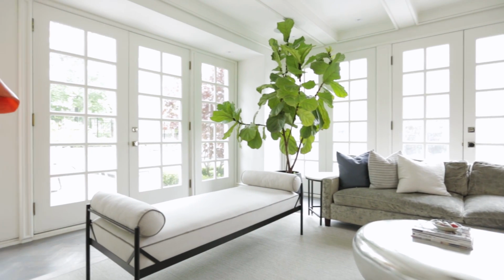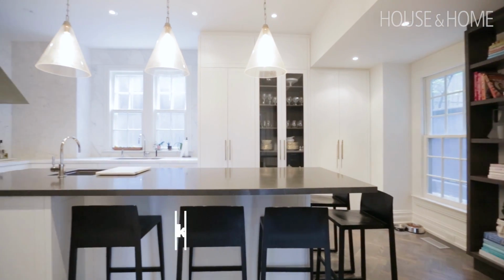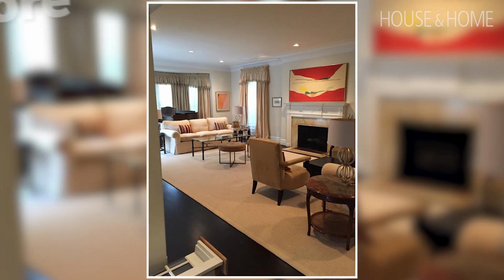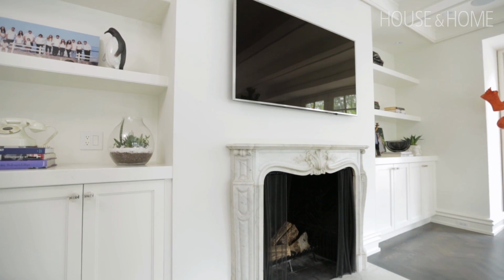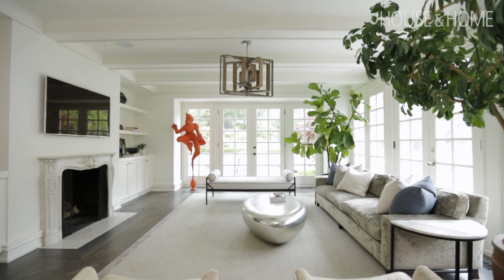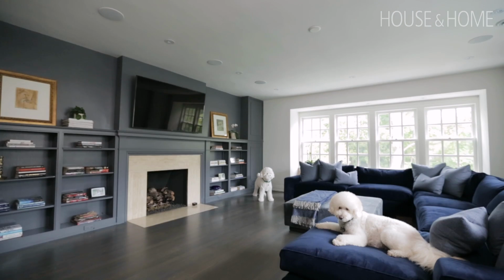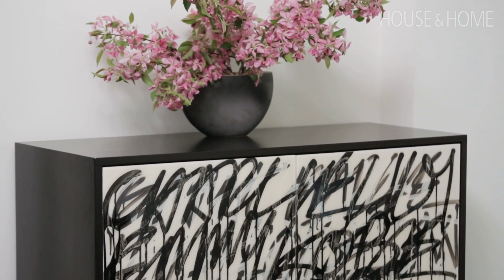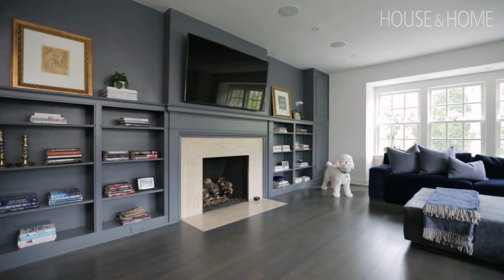House Tour: 1930s Home Is Brought Into The Present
In this mindful makeover, designer Alisa Bresver of Alisa Rose Design updated a historical home while paying homage to its original bones. Elegant architectural details — like intricate fireplace mantels, floor-to-ceiling built-ins and handsome millwork — take center stage, while crisp white walls provide the ideal backdrop to display the homeowners' art collection. You'll fall in love with the kitchen's brass vent hood and the family room's spacious navy blue sofa. Alisa strikes the perfect balance between modern liveability and timeless elegance.

Living Room (more formal one): Sofas + coffee tables: Elte, Back Family Room: Coffee Table: Elte, Blue Sofa Family Room: Sofa - Montauk, Lego dog (and artwork around house) - Cynthia Colby, Entry (Graffiti) Storage Piece: Hardware Interiors Studio (Murray Duncan + Jordan Tabachnik), Custom Dining Room Chandelier: Lightmaker Studio.